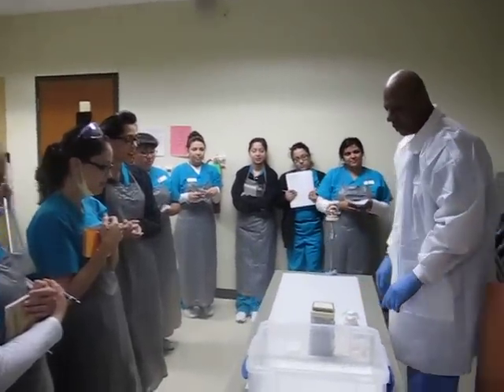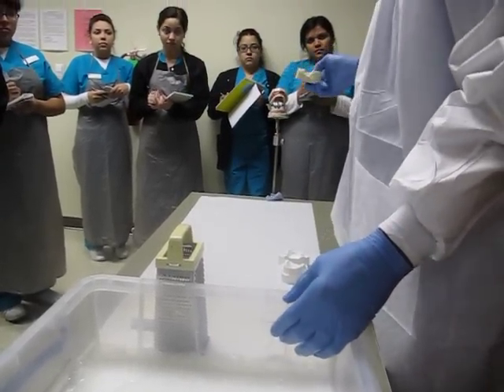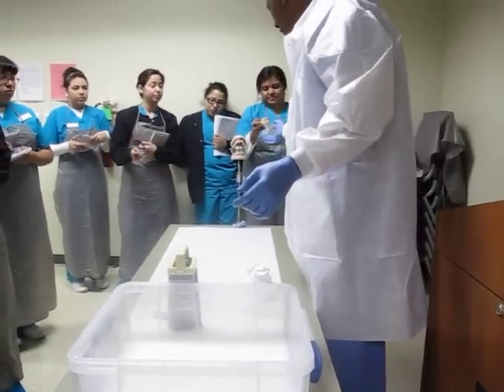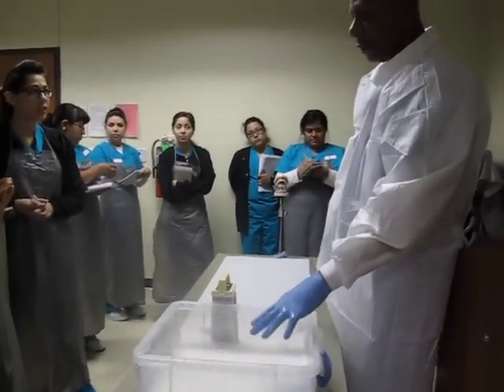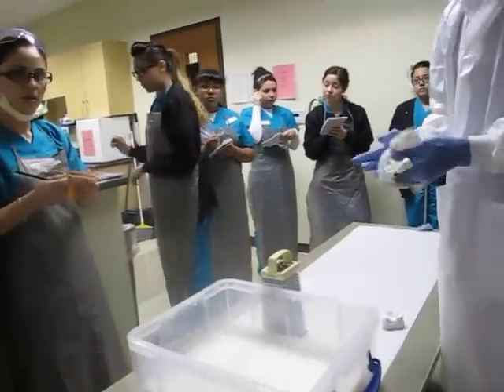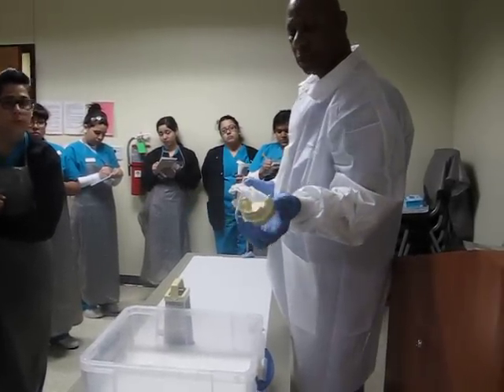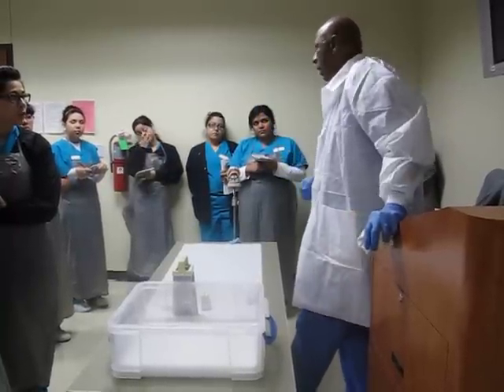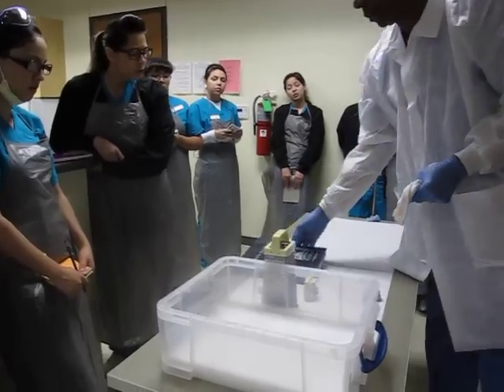Cast Dipping #1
Mr. Swain with Dental Assistants